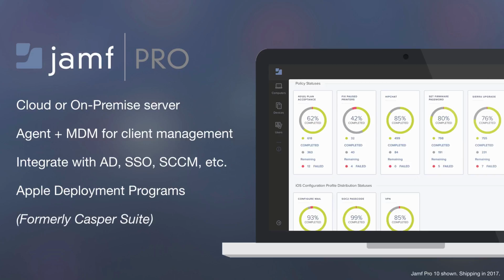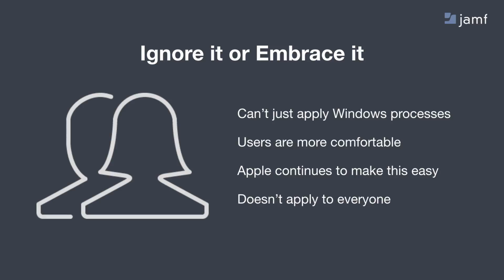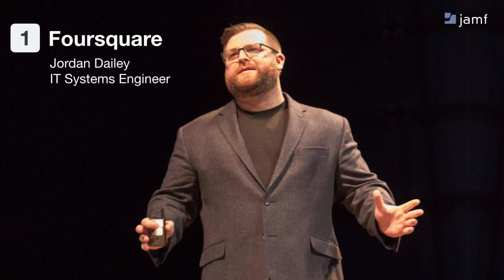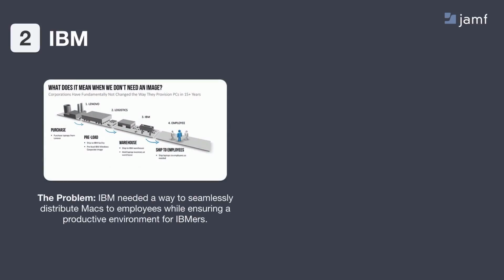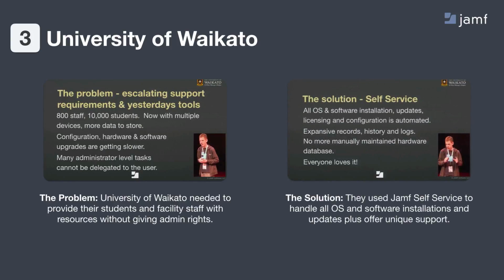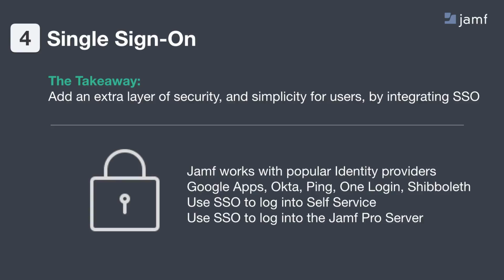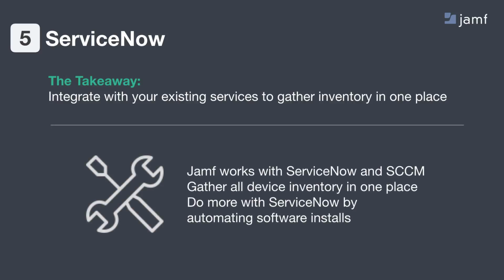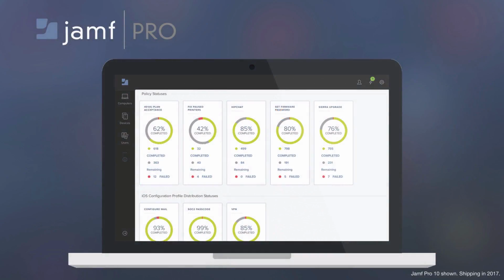How to Make Your 2017 IT Resolutions a Reality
It’s been a busy year for Apple. From building out their developer community to releasing new operating systems and programs that help schools and businesses more easily deploy Mac, iPad and iPhone. As you start your 2017 planning, now is the perfect time to consider how new IT initiatives will help maximize your Apple program’s success.

In our webinar, How to Make Your 2017 IT Resolutions a Reality, we’ll look at Apple’s 2016 moves and examine how these changes may impact your plans in 2017.